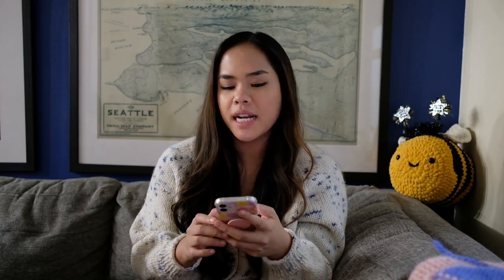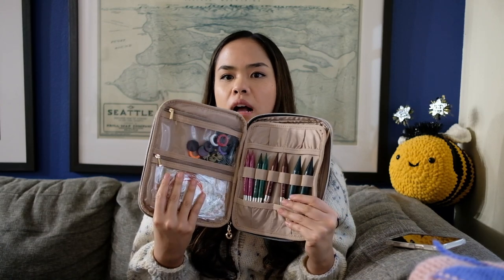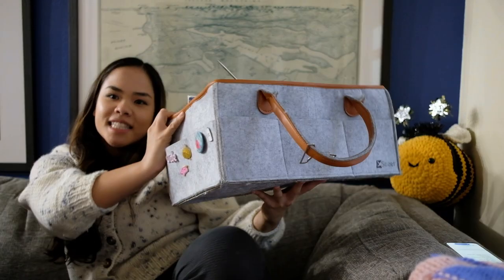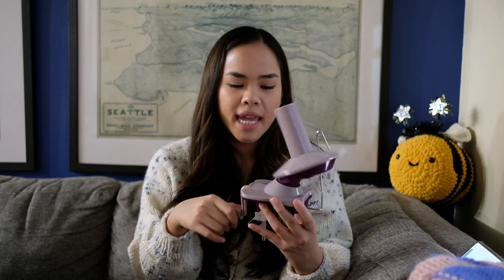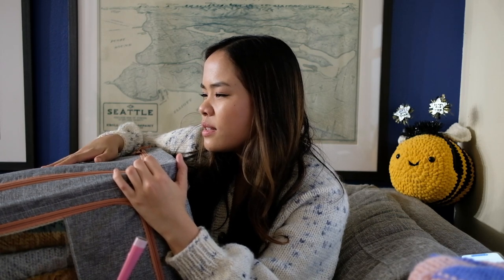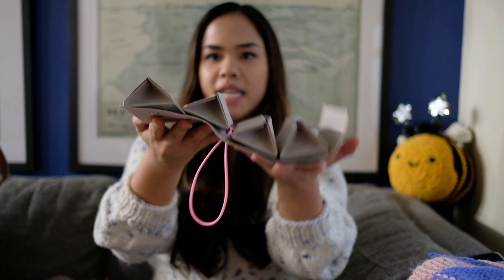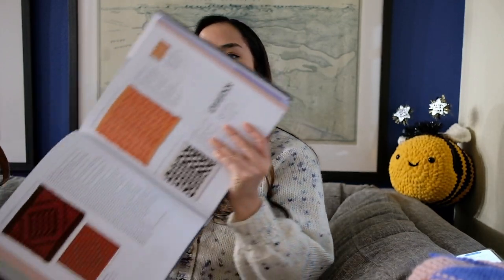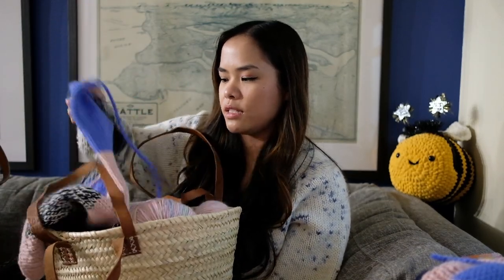My Favorite Knitting Tools & Accessories! // ByJenTran // Cocoknits, We Are Knitters, Amazon, etc.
These are my FAVORITE knitting needles, storage ideas, and other knitting-related accessories!

♡ Yarn/Shops/Items/Patterns Mentioned
*Chiagoo Needle Set (get it from your LYS!)
*Knitter’s Pride Needle Set - Amazon
*Amazon Needle Case - Amazon
*Schitt’s Creek Notions Pouch - (I bought mine in a local Seattle shop)
*Knitting Caddy - Amazon
*Gauge Ruler
*Yarn Winder & Swift - Amazon
*Neck Light - Amazon
*Sweater Defuzzer/Shaver - Amazon
*Storage Bins - Amazon
*Stitch Markers
*Vogue Stitch Dictionary Knitting Book - Amazon
*Pica Pau Crochet Book - Amazon